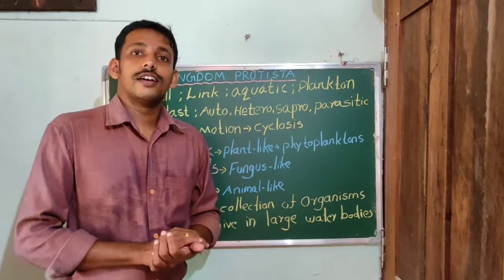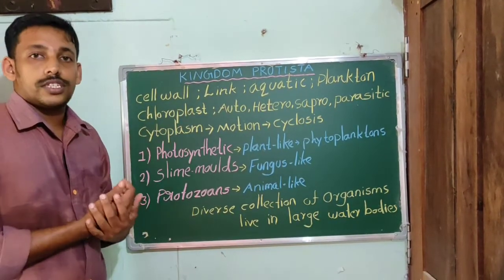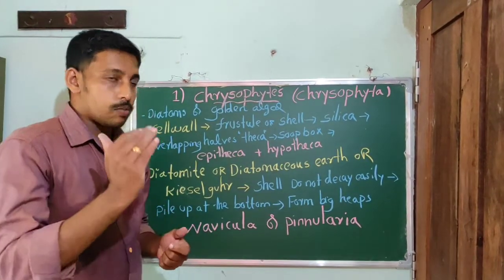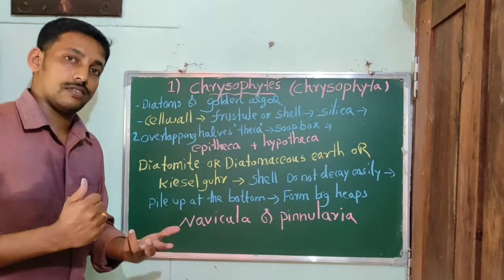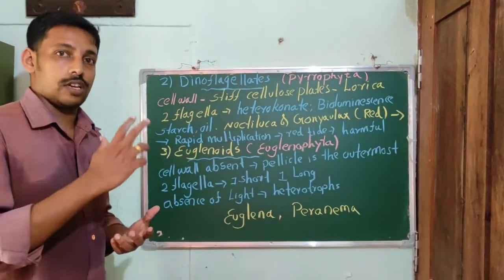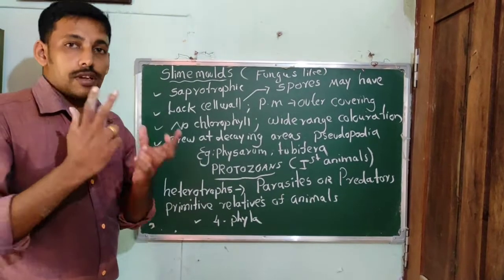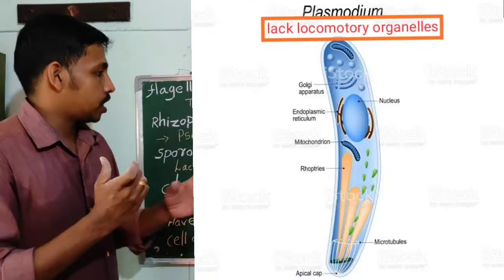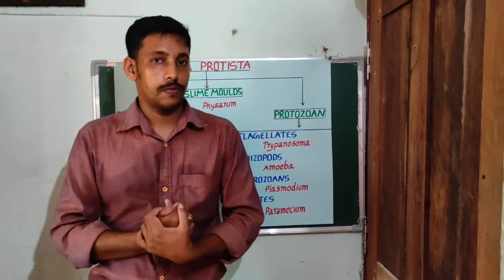Biology - class 11 - chapter 2 - part 5